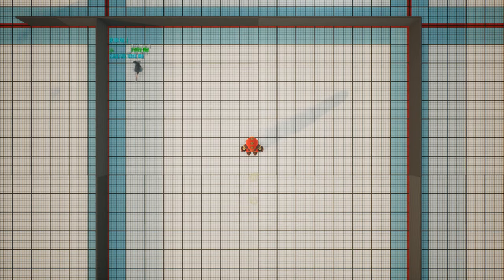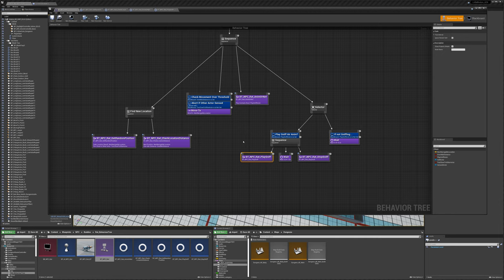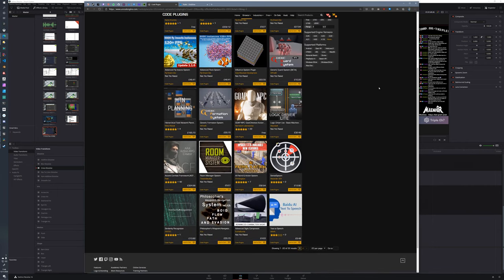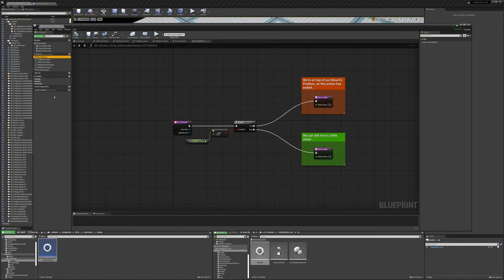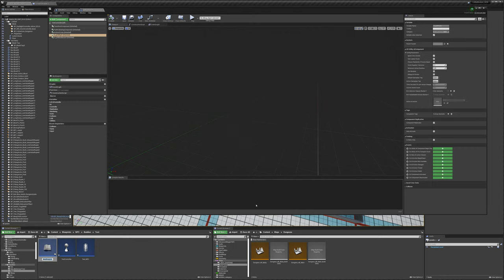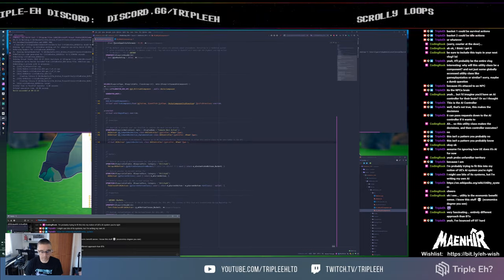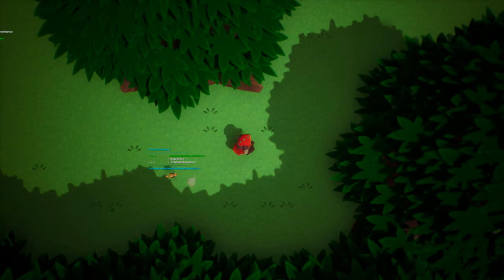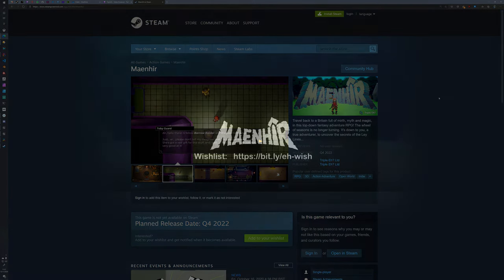Utility AI vs Behaviour Tree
An overview of how I implemented a Utility AI System in Unreal Engine.